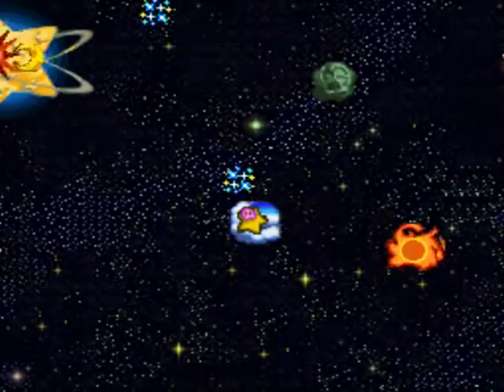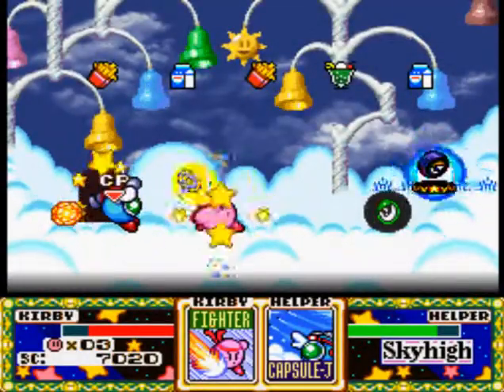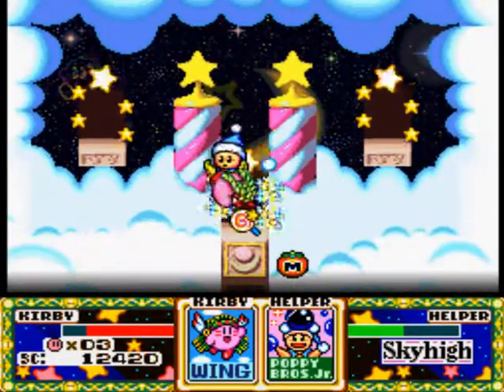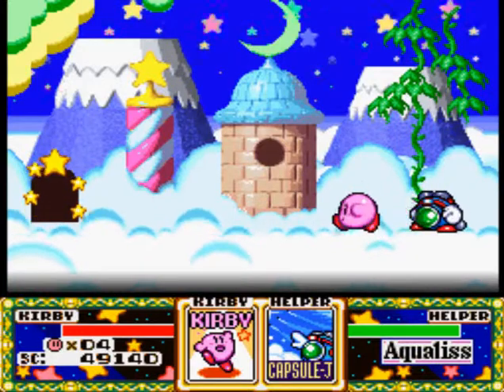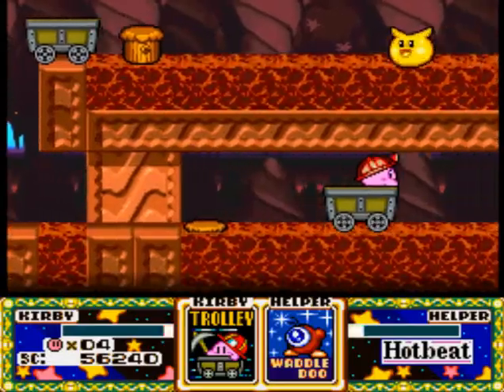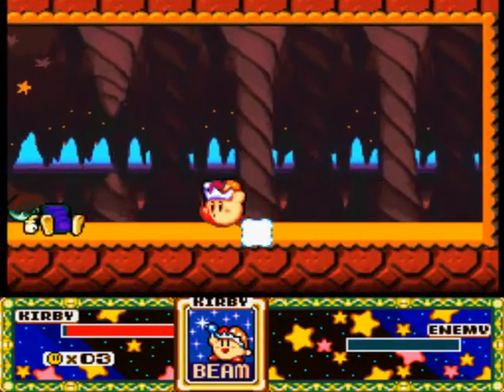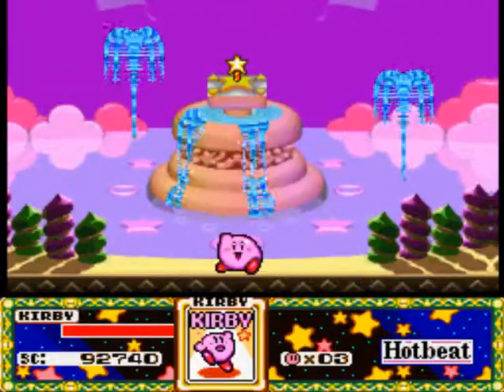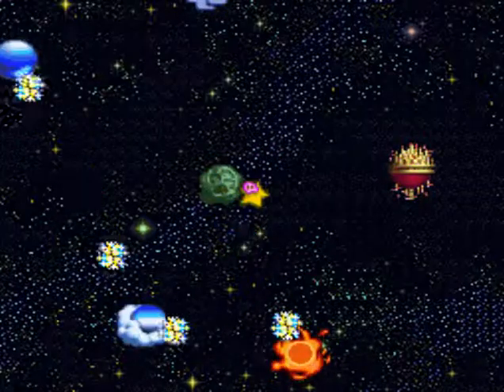Let's Play Kirby Super Star Episode 13 Milky Way Wishes Part 2 Clouds and Hot Beats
We continue our journey through Milky Way Wishes, as we explore two more worlds, one set in the clouds and one set in a sun, we also find more copy deluxe abilities too on our journey to awaken Nova, and refight some familiar foes, it is getting interesting!

FOLLOW ME ON THESE MEDIA OUTLETS